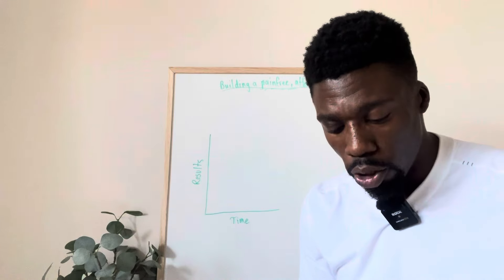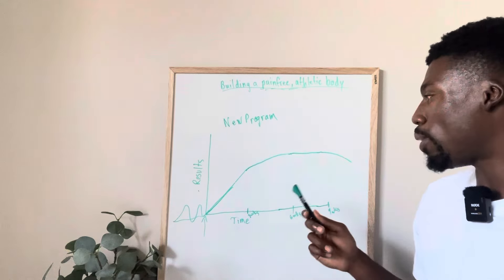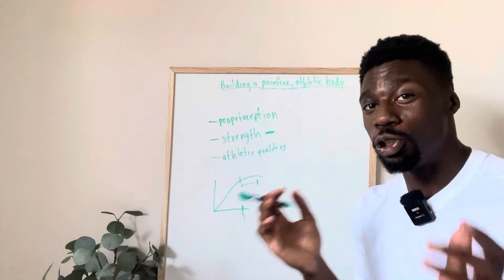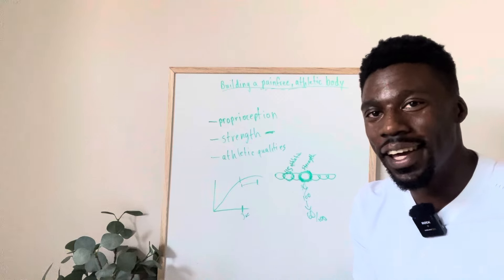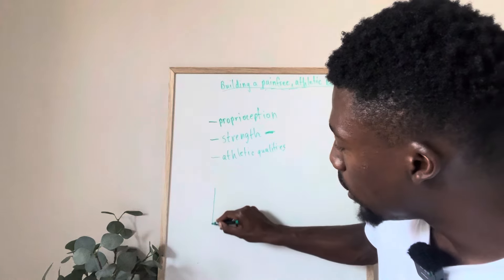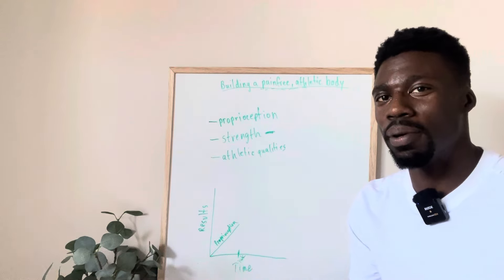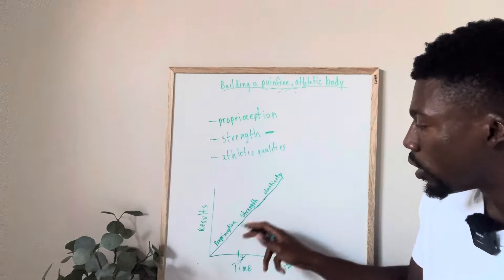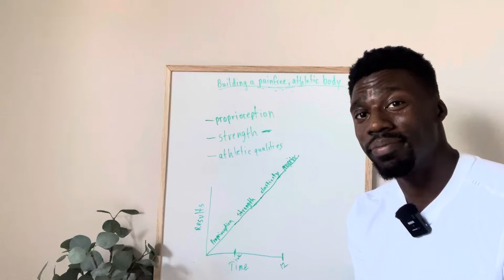How to Structure Your Training to NEVER Plateau | CONSTANT GAINS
Are you frustrated with hitting a plateau in your training after seeing great initial progress? In this video, I break down why this happens and how to structure your training to ensure you never plateau again.

Most people experience big improvements when they start a new program, only to plateau or even regress soon after. I’ll explain how to make sure that doesn’t happen to you, so you can keep progressing and stay on track with your fitness goals.

From periodization to progressive overload, I’ll walk you through the key principles that will help you see consistent gains in strength, endurance, and athletic performance.

If you're ready to take your training to the next level and avoid plateaus, let's chat! Book a free call with me and we’ll create a personalized plan to help you reach your goals: